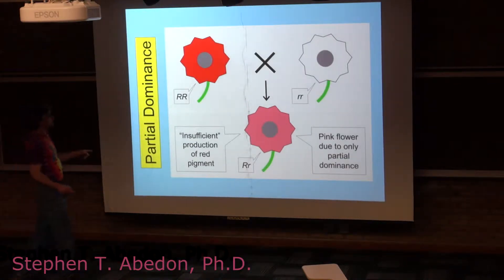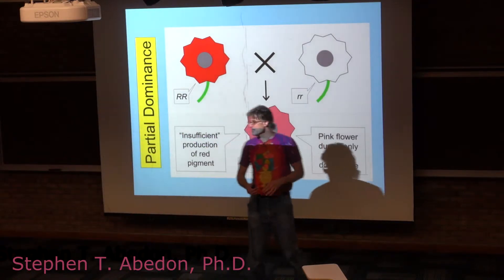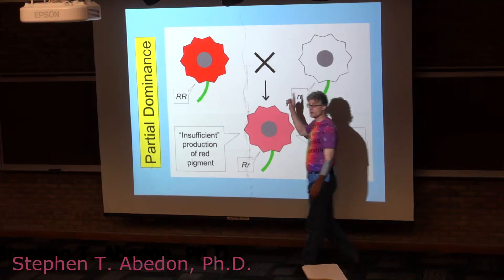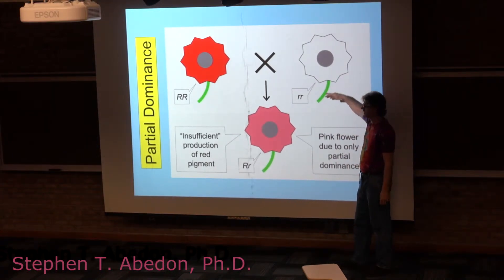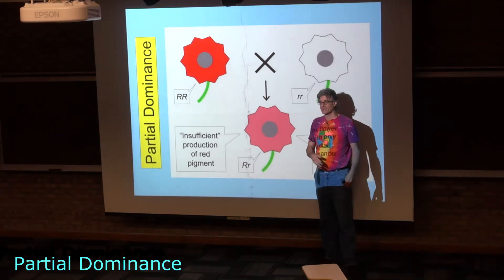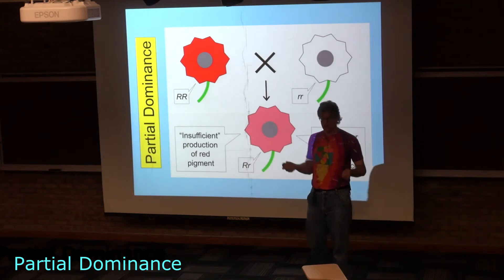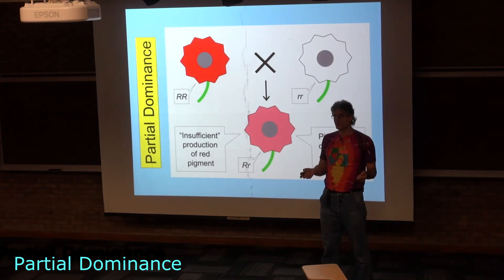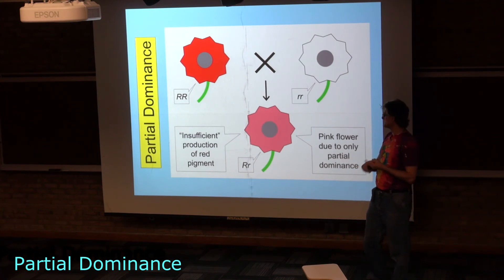Partial Dominance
Partial dominance, a.k.a., incomplete dominance.